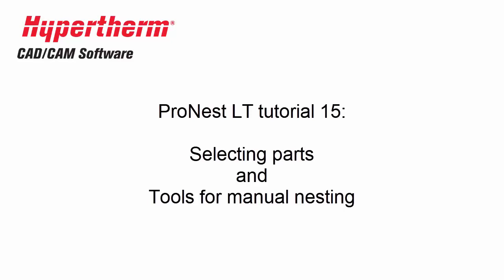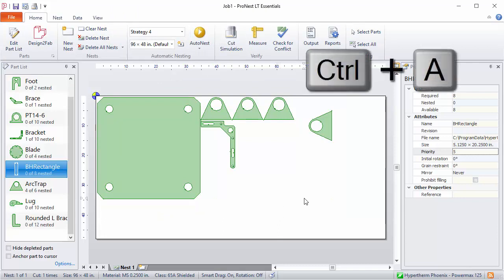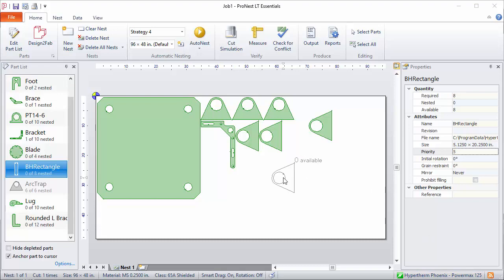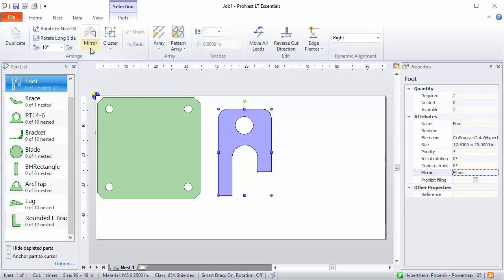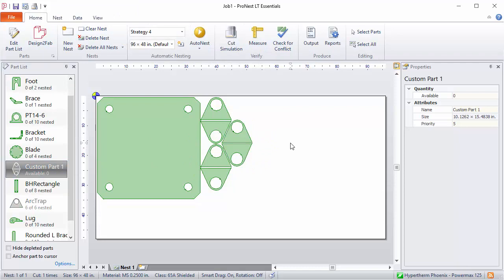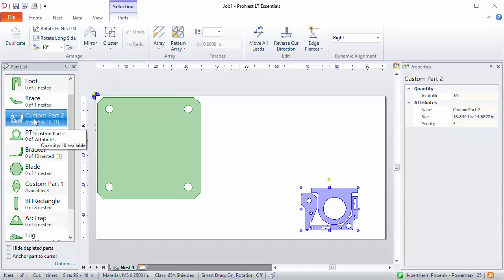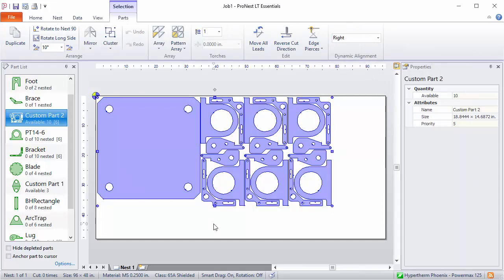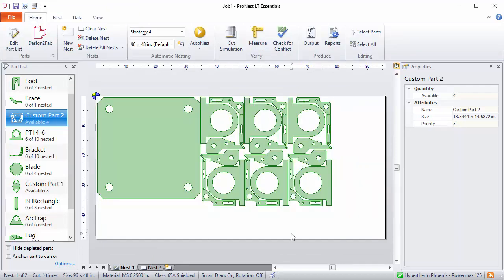PRO NEST: Tutorial 15